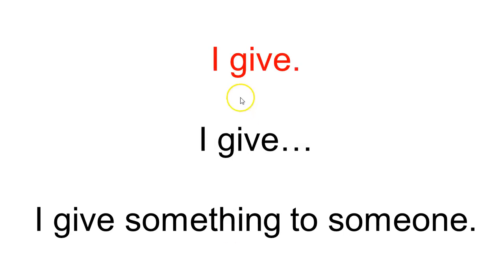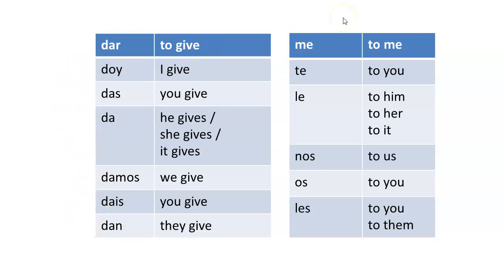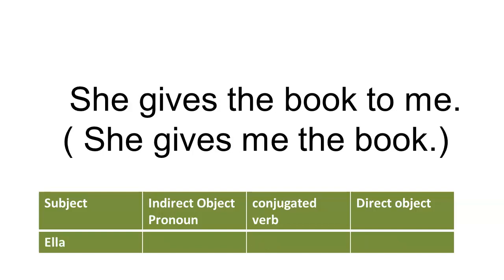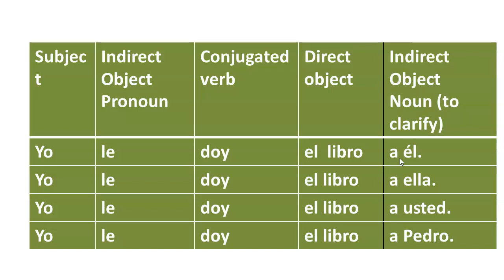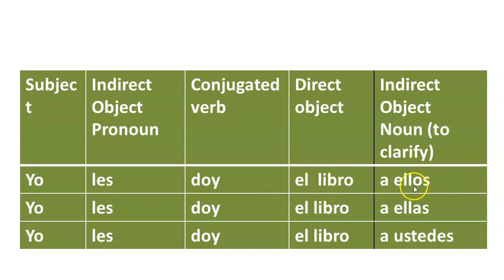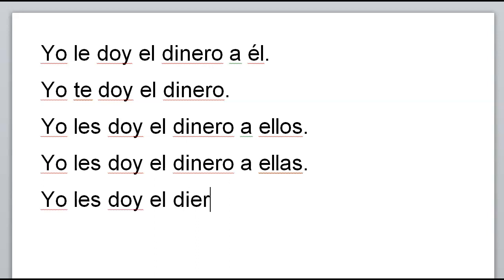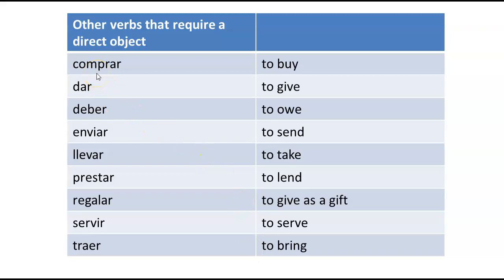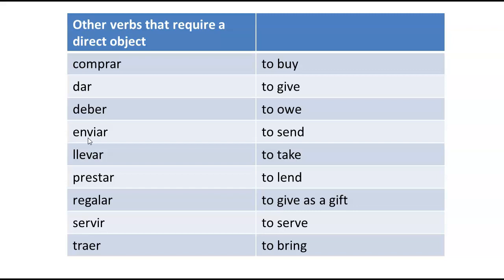Spanish Indirect Object Pronouns P0047 001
This a full introductory lecture on Spanish indirect object pronouns with embedded practice.  A little lengthy,  but necessary in order to cover all the basic aspects of Spanish indirect object pronouns.
This is designed for curious minds that want to know what indirect object pronouns are and how they work in Spanish. Useful for university students that are being tested over the topic.